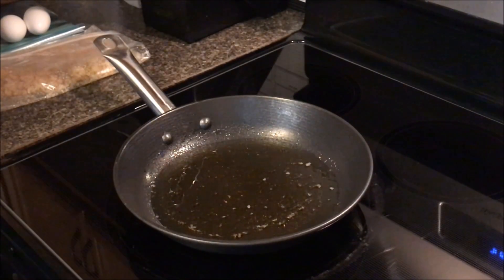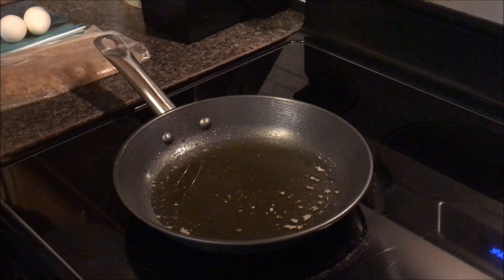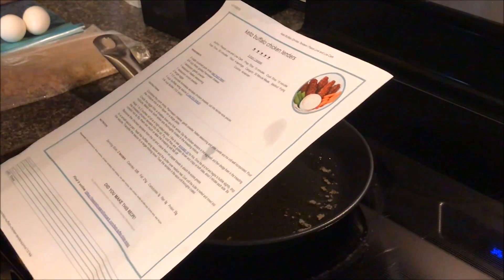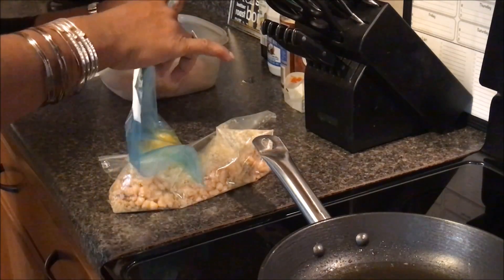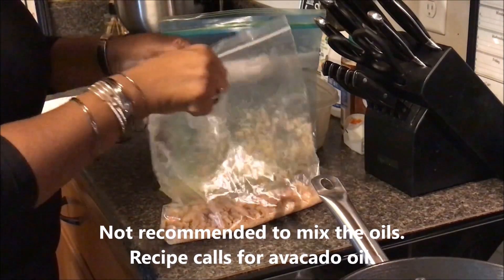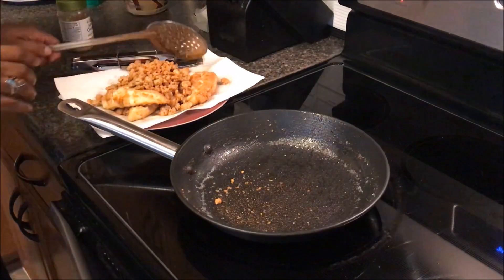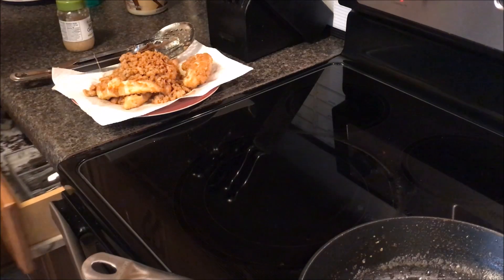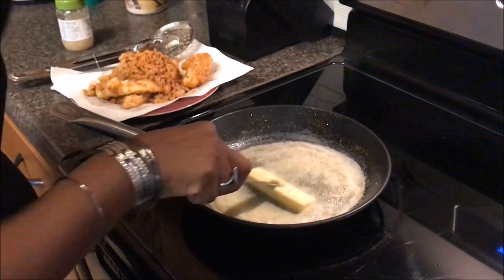VlogTober Day 22 || Cook Keto with Me || Combining 2 Recipes || Garlic Parm Chicken Tenders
Hey everyone.  The kids and I are back in the kitchen today.  Because we did not have all of the ingredients we needed to do one recipe we decided to marry two of them together.  We hope you like this recipe and thank you so much for stopping by.  Blessings to you.  XOXO

Drop us a line here:
Shakema 1mom